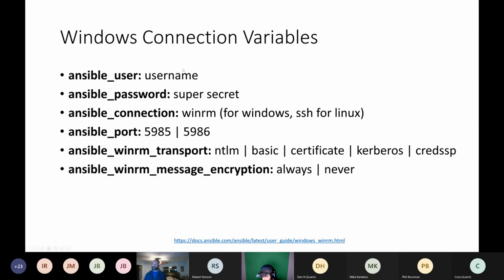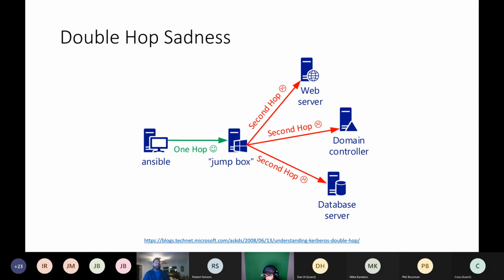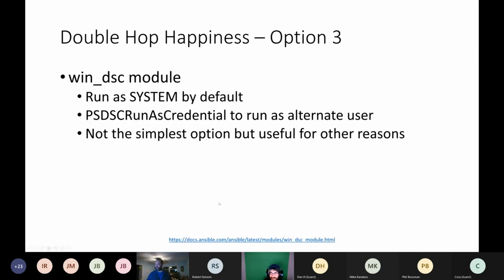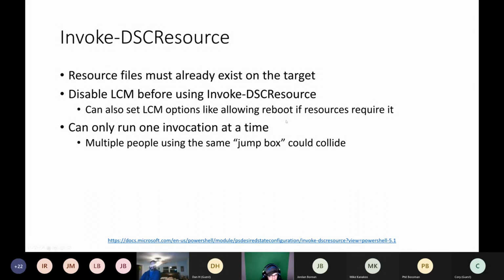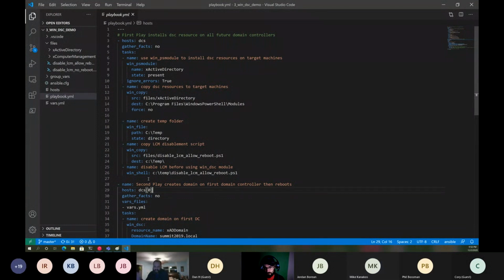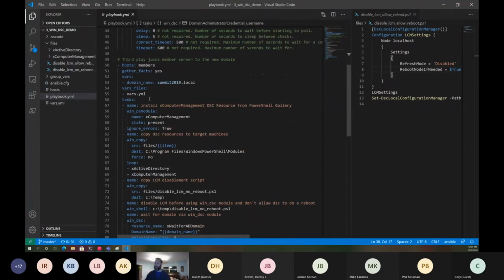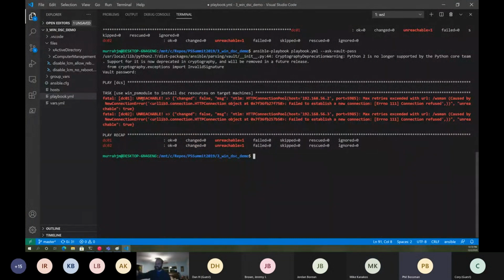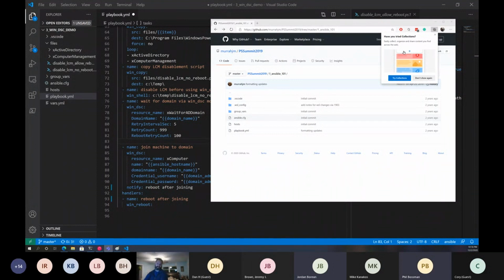Getting started with Ansible - Part 2 with Jeremy Murrah